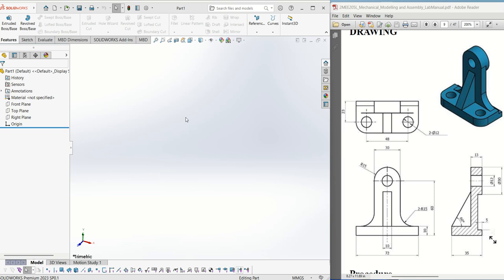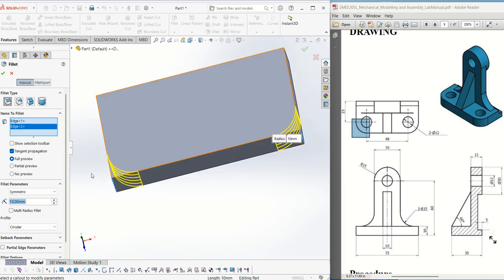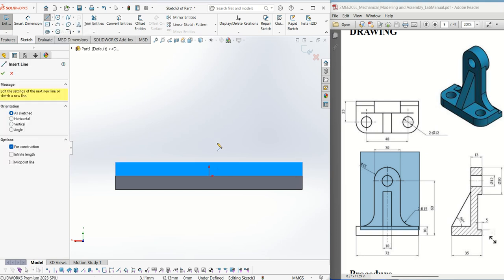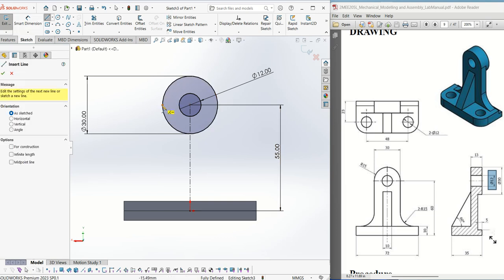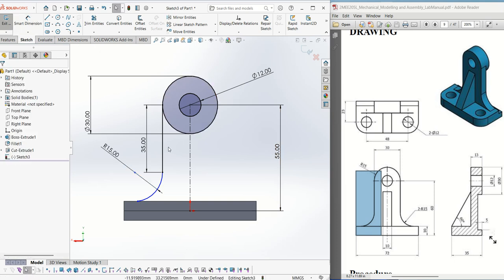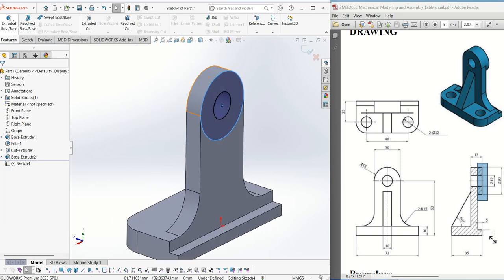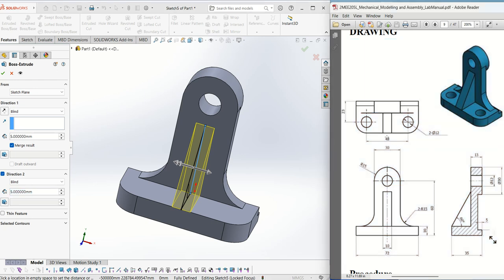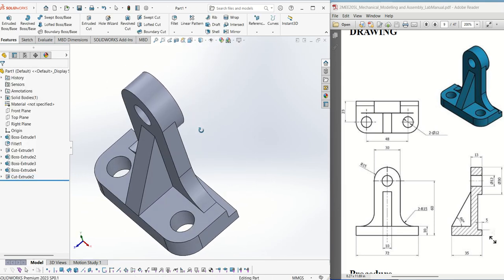3D part modeling of simple component using Solidworks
3D Part Modeling in SolidWorks | Step-by-Step Tutorial

In this video, we will learn how to create a 3D part model in SolidWorks using a fully dimensioned 2D drawing. This tutorial covers the complete modeling workflow—from sketching to final 3D features—making it ideal for beginners, students, and mechanical design learners.

🔹 What you’ll learn:

✔ Reading and understanding the 2D drawing
✔ Creating base features using Extrude
✔ Adding holes, fillets, and rounds
✔ Applying cut features and profiles
✔ Using reference planes and symmetry
✔ Final appearance and model finishing

This tutorial is perfect for:
🛠 CAD beginners
📐 Engineering Graphics learners
🧑‍💻 SolidWorks practice and lab sessions

📌 Download the drawing & practice along with me!